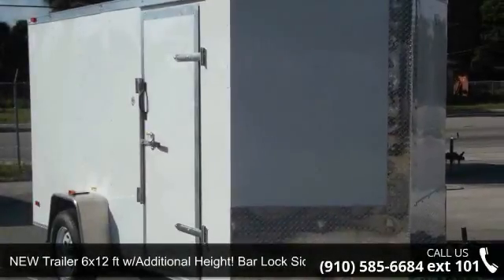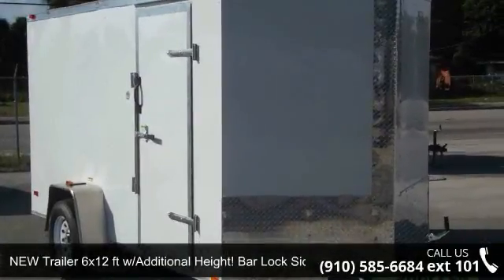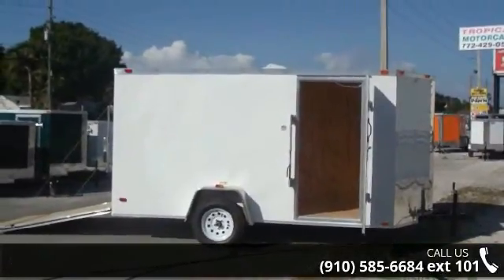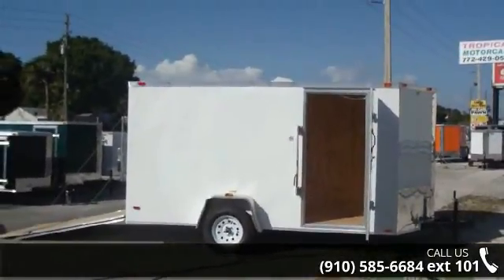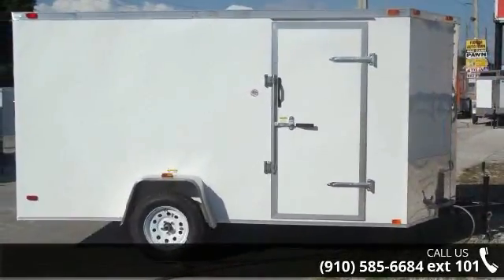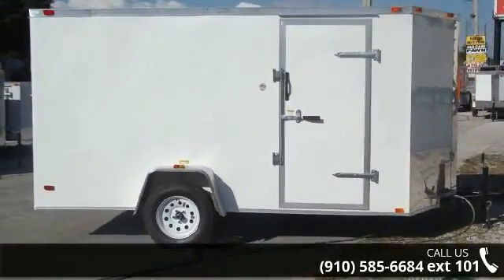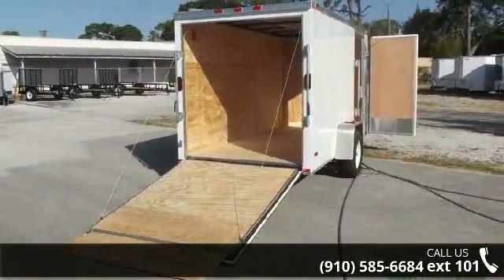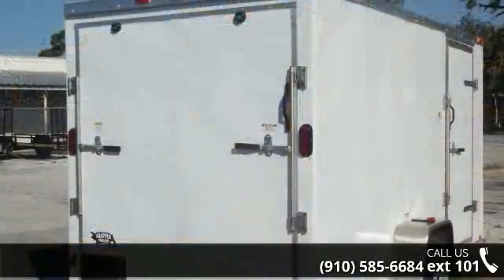NEW Trailer 6x12 ft w/Additional Height! Bar Lock Side D...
NEW! This enclosed trailer is from our Fayetteville - NC Lot! CALL TODAY!Stop by our Lot and see ALL of our trailers in stock at our LOW PRICES!OUR LOW PRICE for this enclosed trailer on our Fayetteville lot is ONLY $2494The factory retail price of this trailer is $2206 (located in Georgia for factory pick ups) Call us for pricing information as additional fees or taxes may apply to the above prices, depending on where you pick up this trailer!Call us today! Financing Available! Call for details!approximately 6 foot 3 in. (75 in.) interior height-V-nose front Offers more space and reduces wind drag when driving-White exterior w/ matching screwsLots of enclosed trailers at our Lot for many uses! side by side hauler, storage trailer, equipment trailer, dirt bike trailer, golf cart hauler, moving trailer, ATV hauler, BMX trailer, landscaping trailer, motocross trailer, lawn care trailer!This size tr... read more